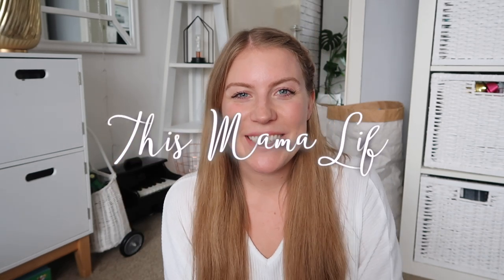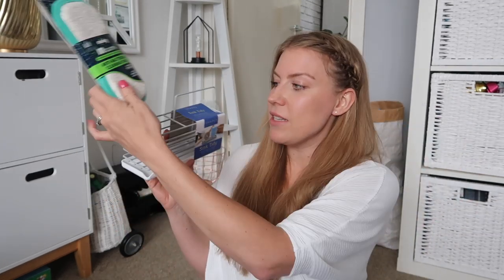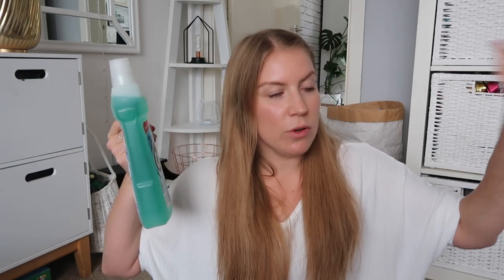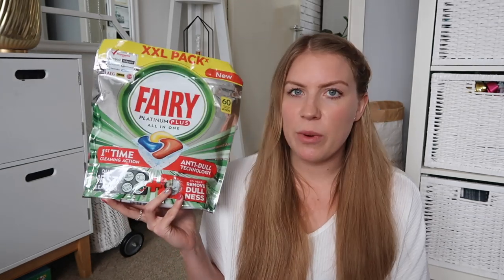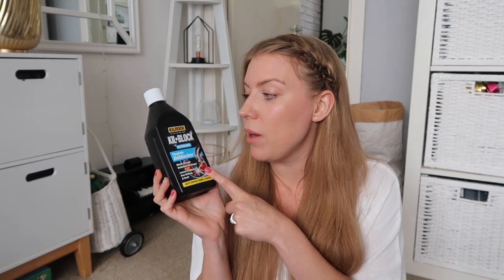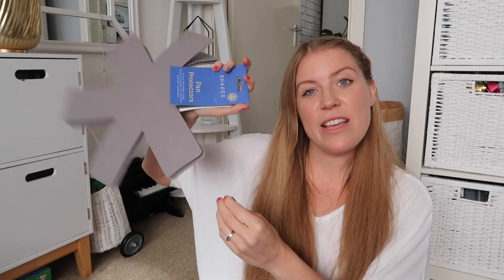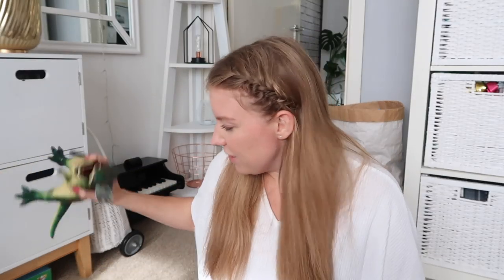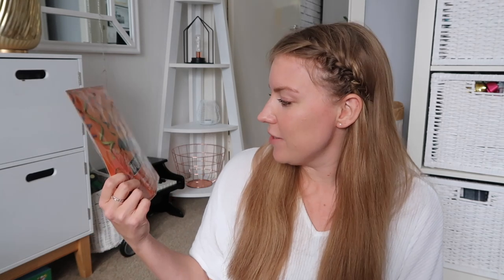HOME BARGAINS HAUL OCTOBER 2019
Happy Monday lovelies! Hope you enjoy seeing what I picked up in Home Bargains last week :)

**I post new videos on MONDAY (7am), THURSDAY (7AM) and SATURDAY at 7pm (GMT)**

Canon 80d

S

xo